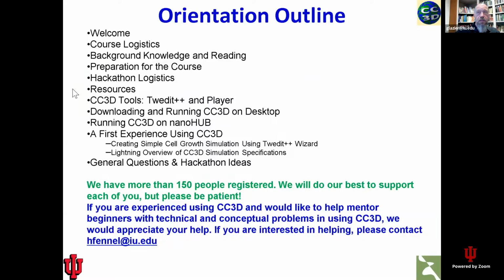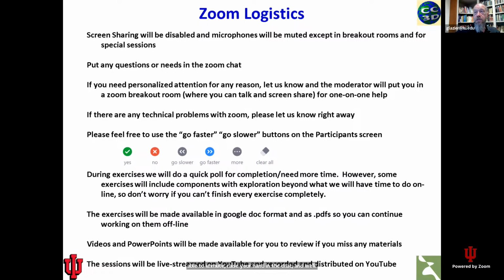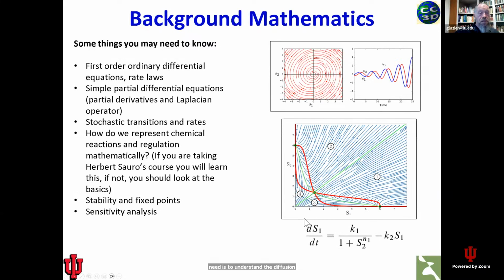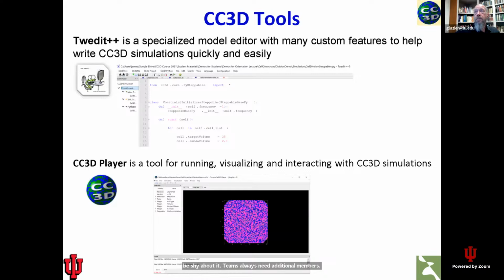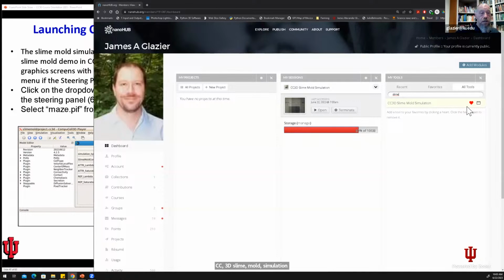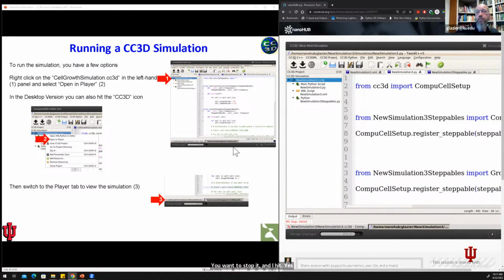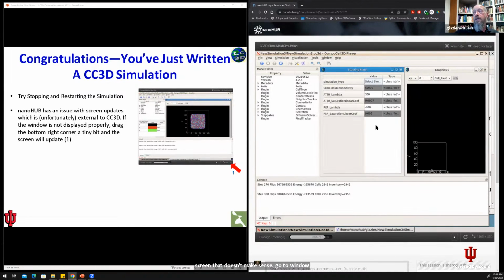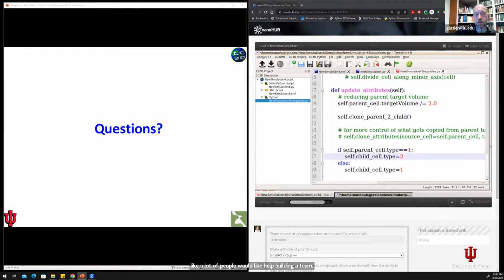CompuCell3D Workshop 2023 Orientation Session 1 June 22 2023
CompuCell3D Workshop Orientation 2023 (Morning Session)

Orientation and information session to prepare for the 2023 CompuCell3D Summer Training Workshop and Hackathon.

-- Time Stamps --
Introduction & orientation outline
Overview of CompuCell3D
Course learning objectives
Course logistics & schedule
Useful background material & reading
Places to Fill in Background
Course resources
Hackathon details
CompuCell3D Tutorial
CC3D Tutorial: Installing CompuCell3D Locally
CC3D Tutorial: CC3D on nanoHub
CC3D Tutorial: Writing a basic model
CC3D Tutorial: Looking at the XML codeCC3D Tutorial: Looking at the Python code
Preparing for the course